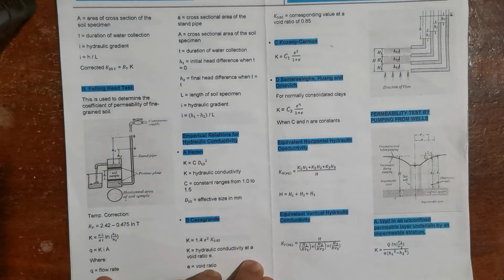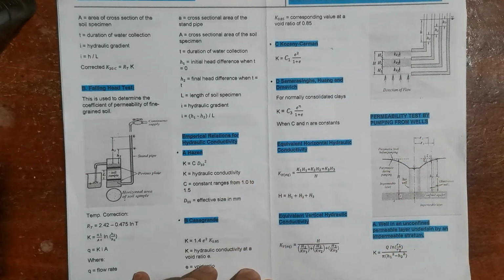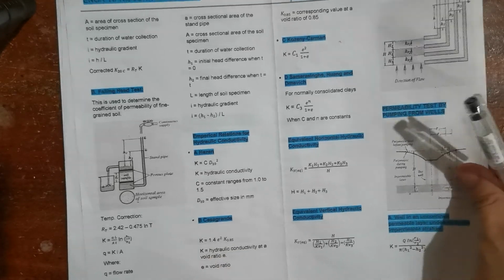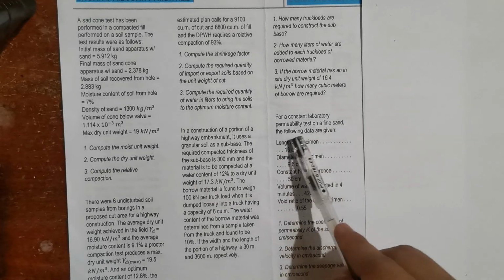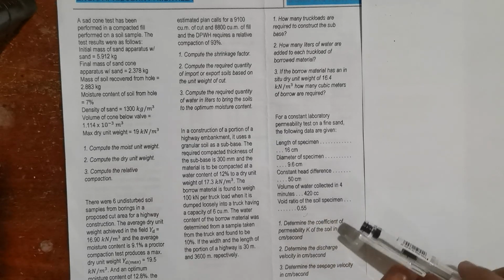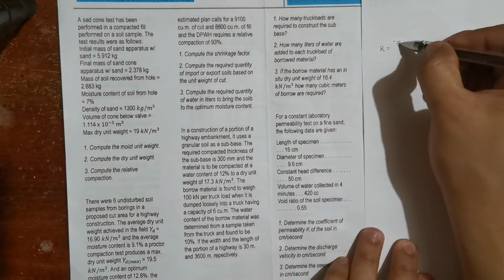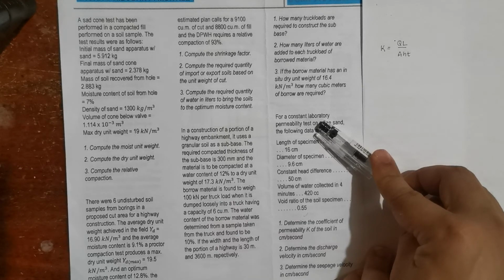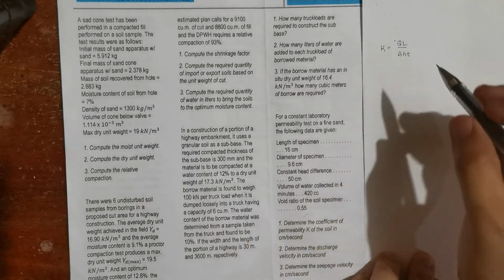GEOTECHNICAL ENGINEERING - Permeability (Hydraulic Conductivity) Part1